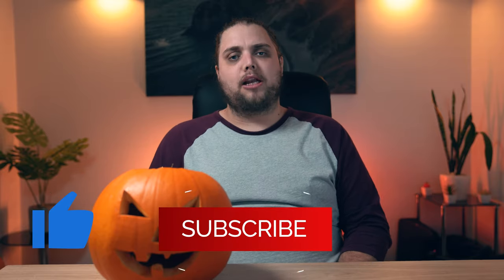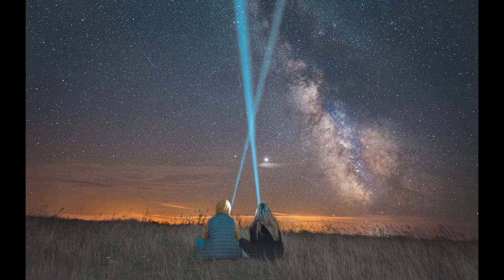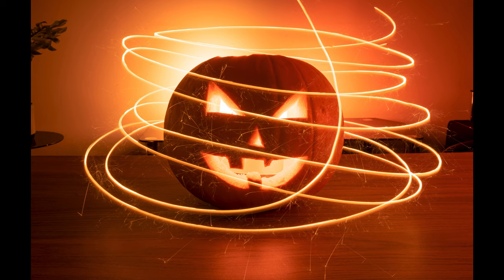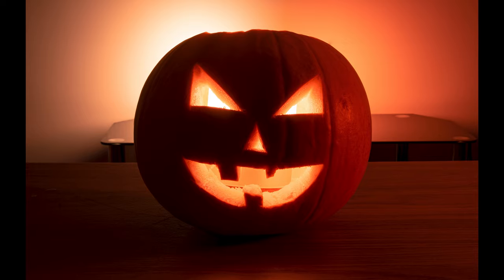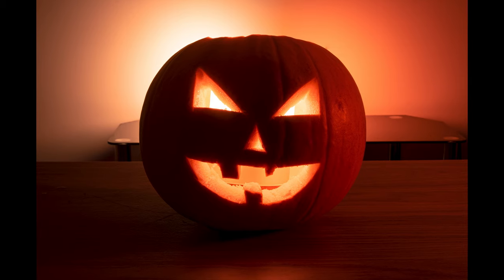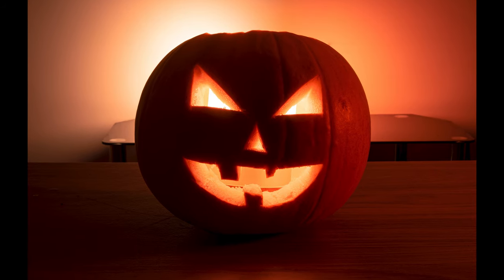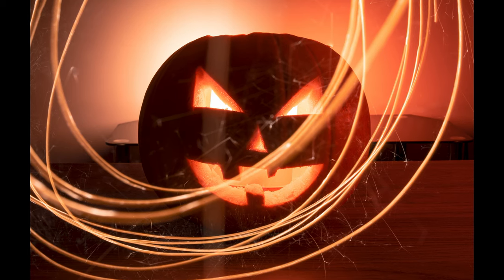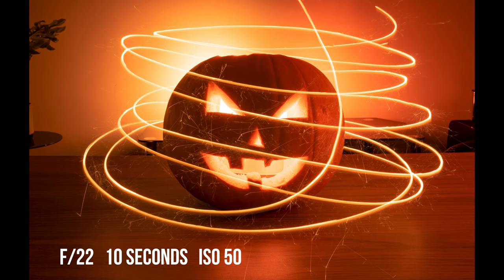Light Painting Photography | Tutorial Tuesday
This week we're talking all about light painting and how to paint with light in your photos. We're running through one example with a pumpkin indoors but these techniques can be applied anywhere, indoors, outdoors and in lots of different, creative ways.

We get it, you don't want a load of spam email in your inbox. Well, no worries, we only send the latest photography news, photography tutorials and the best deals that we think you'll love.

Make sure to look out for some Autumn photography tutorials coming over the next few weeks!